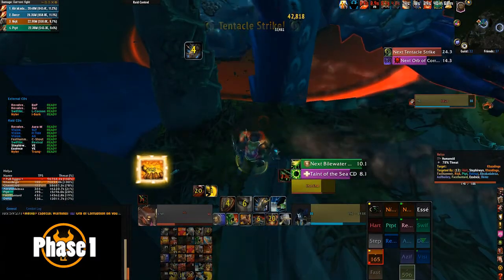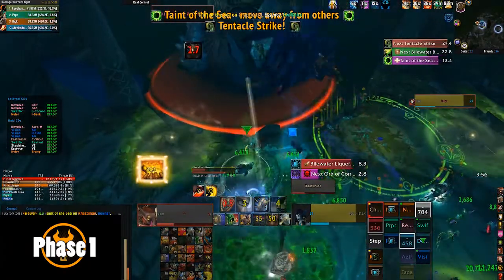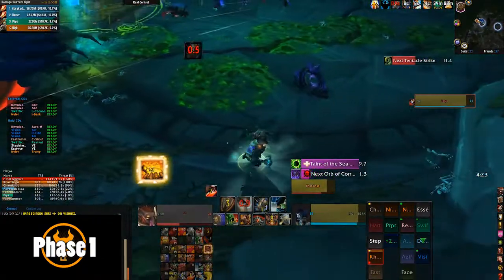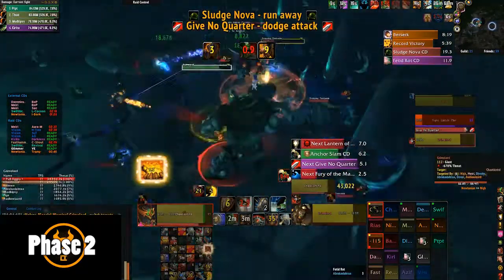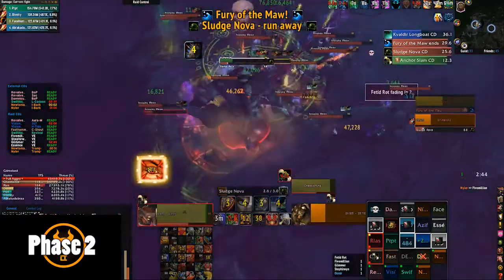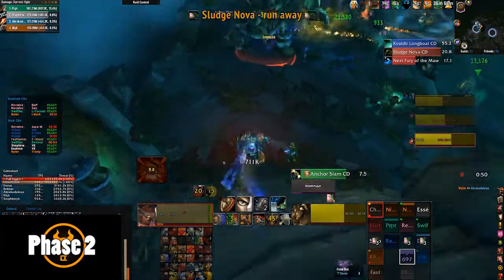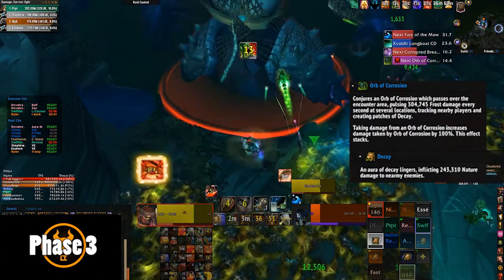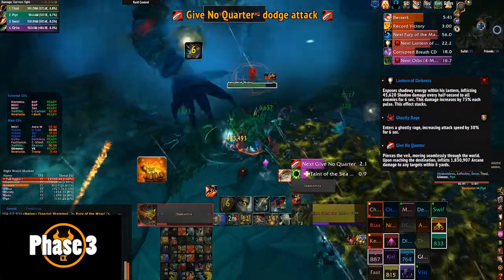Heroic Helya Guide, Wow Legion Guide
This is a heroic and normal guide for the Helya Fight in the trials of valor raid instance. I go over, from a tank pov, the fight and what to watch out for as a tank and raider.

This guide will help new and older tank players. As well as general players I go over 99% of the mechanics.

I have a ui video if needed go check it out I answer most ui questions there.